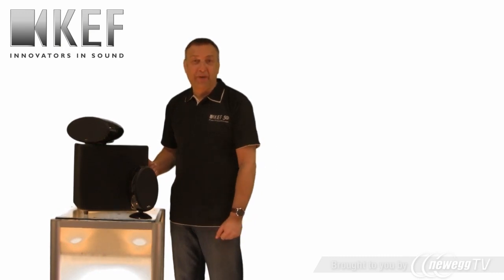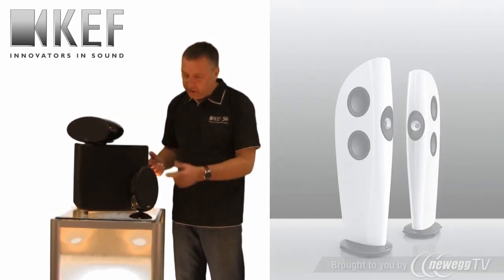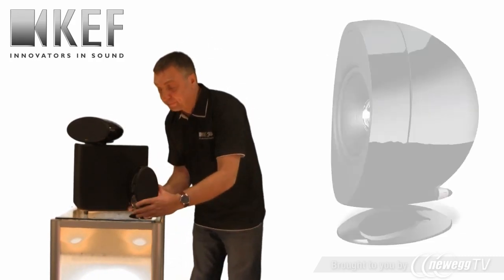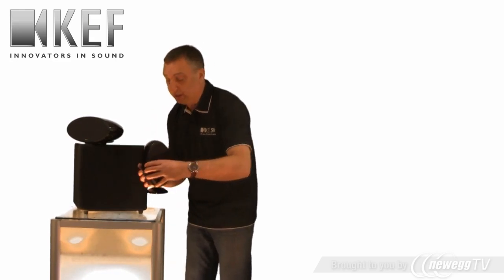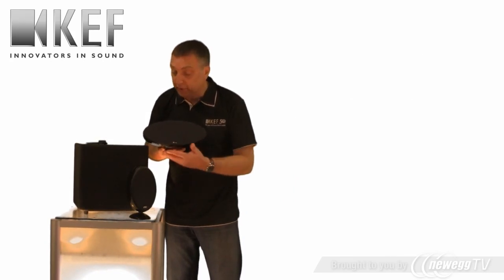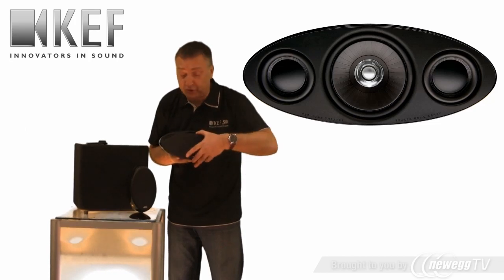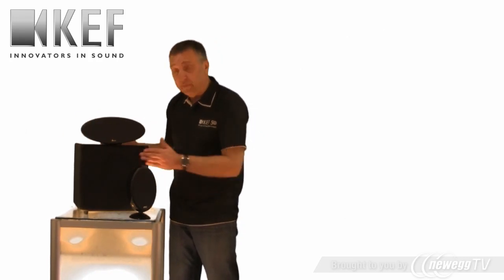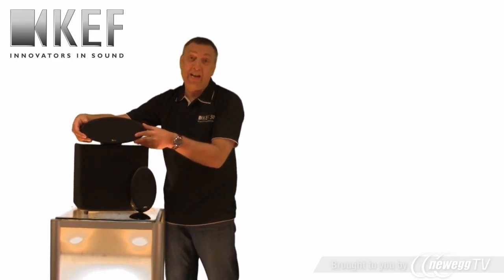Product Tour: KEF KHT3005K2 KHT3005 (Black) Speaker System w/ Kube-2 Subwoofer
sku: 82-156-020